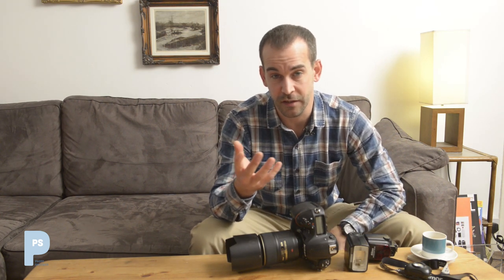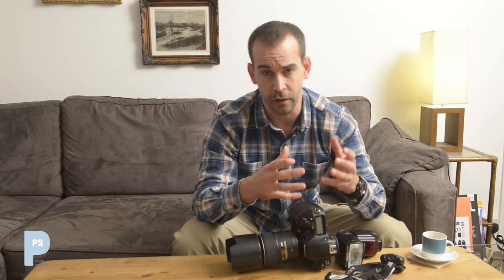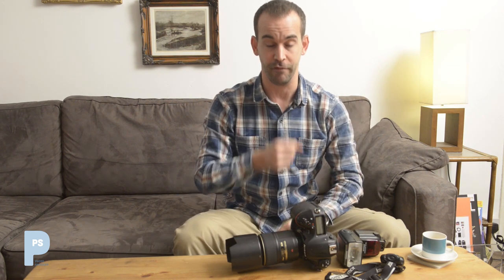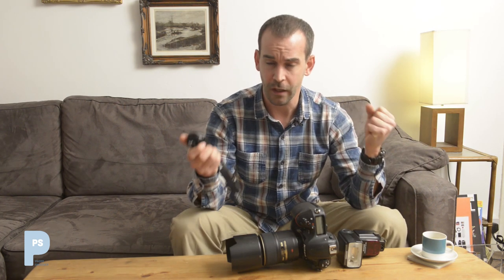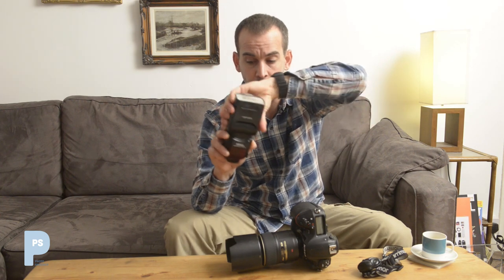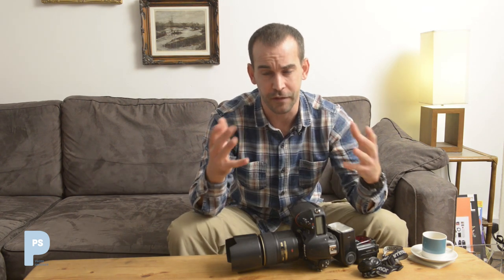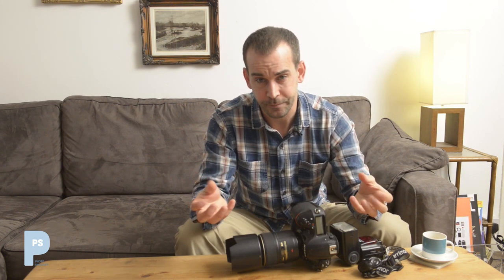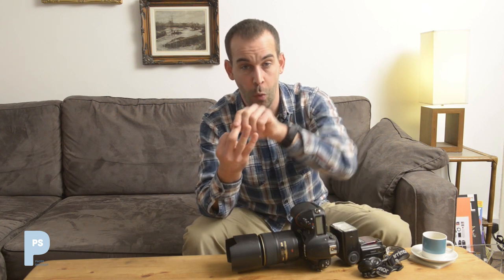Learn to light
Welcome to the start of my “Learn to Light” course.  Moving on from the Technical fundamentals I’ve covered over the past few months, I now want to teach you how to use light in photography to really make your images come to life.

The course covers everything from the absolute basics of light - it’s direction, quality, quantity and colour, through to different lighting types, mixed light sources, reverse engineering, and includes several real-life lighting scenarios which I’ll walk you through step by step.

You need a basic technical knowledge to take advantage of this course, and ideally a camera which will let you shoot in manual mode, but beyond that, you don’t need anything else apart from a willingness to learn!

In this first video, I’m going to give you a very quick overview of the 4 basic characteristics that all light has - Direction, Quality, Quantity, and Colour.